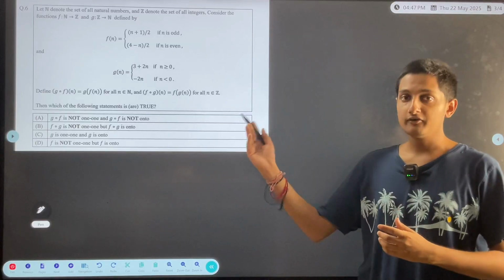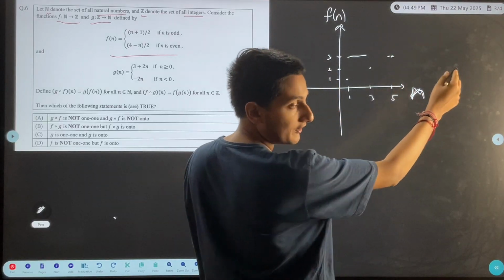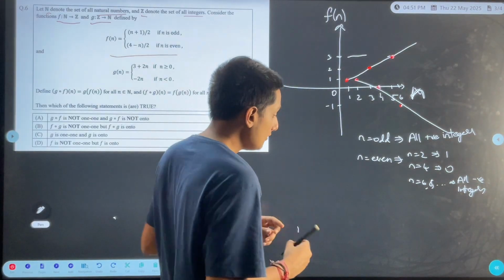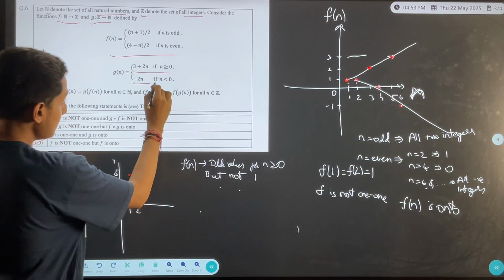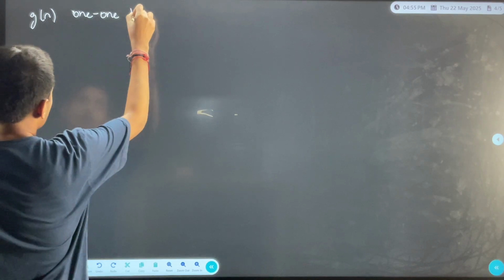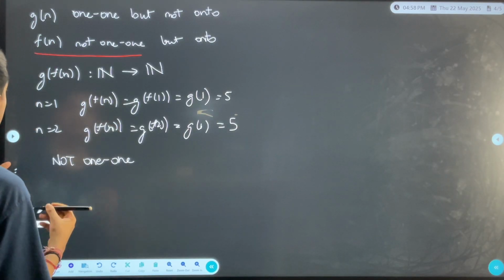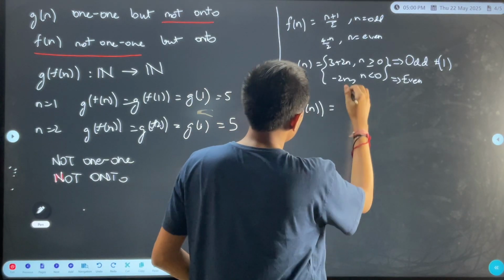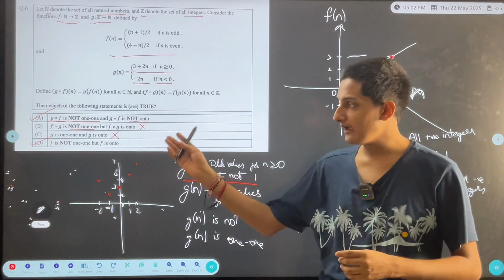JEE Advanced 2025 Paper 1 Question 6 Solution || Functions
Struggling with JEE Advanced 2025 Paper 1, Question 6 from the Functions chapter? We've got you covered! 💡

In this video, we break down the solution step-by-step, explain the logic clearly, and help you master the concepts of functions used in this tricky question. Whether you're preparing for next year or analyzing this year's paper, this explanation will boost your understanding and confidence.

📘 Topics Covered:

Function composition
Domain and range
Advanced function properties
Concept shortcuts

📌 Watch till the end for tips on solving similar problems in less time.